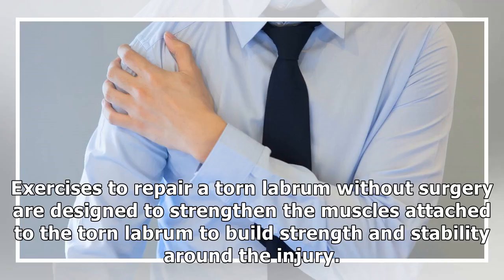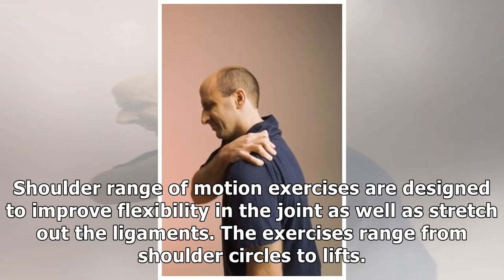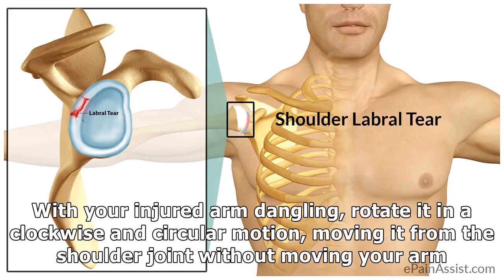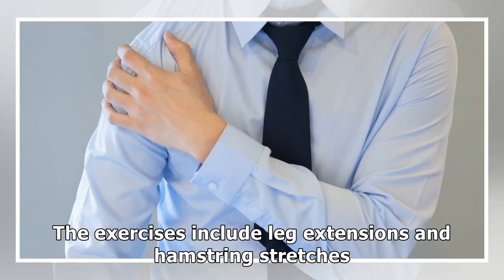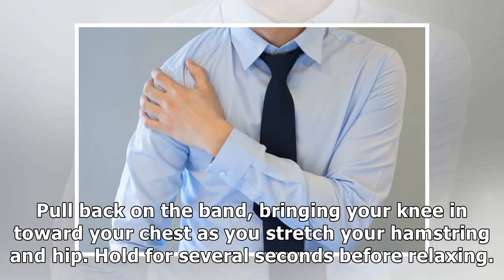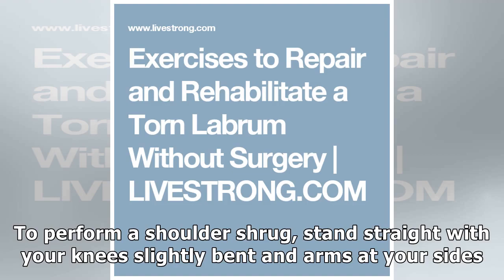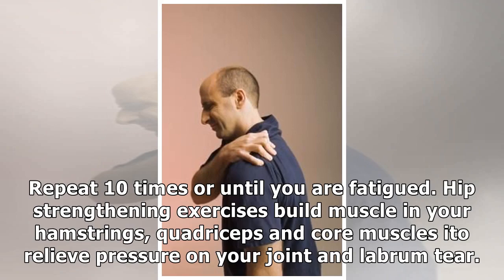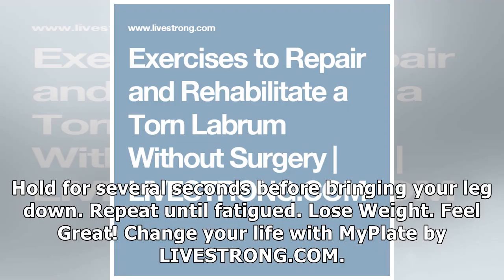Exercises to Repair and Rehabilitate a Torn Labrum Without Surgery